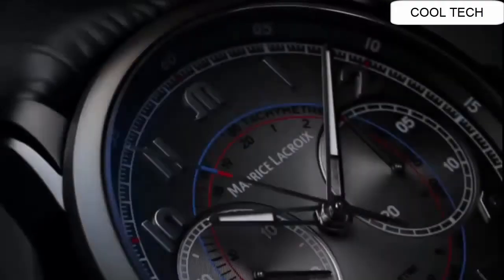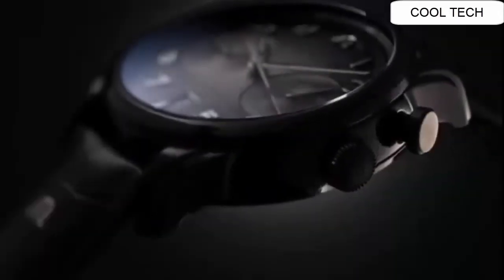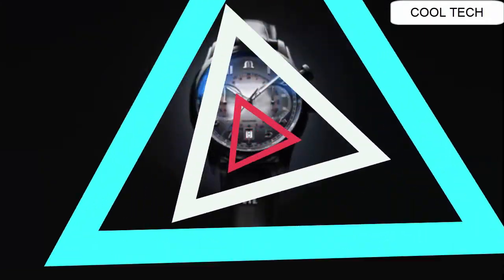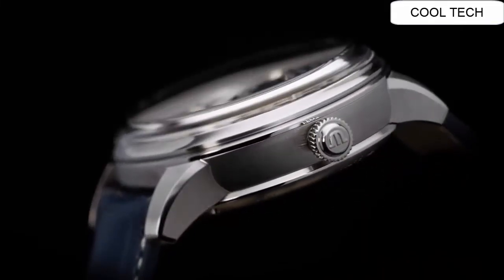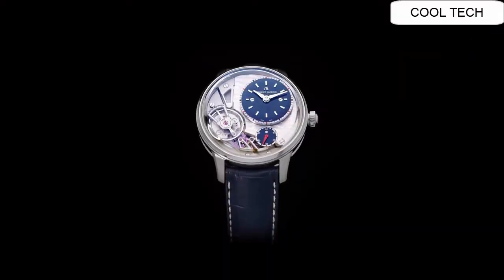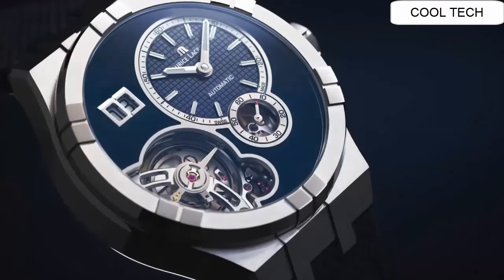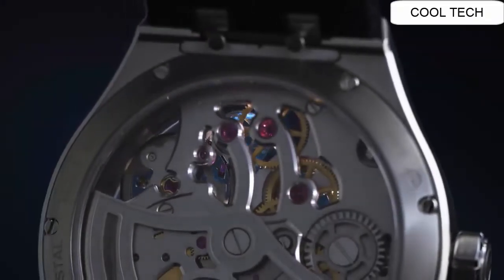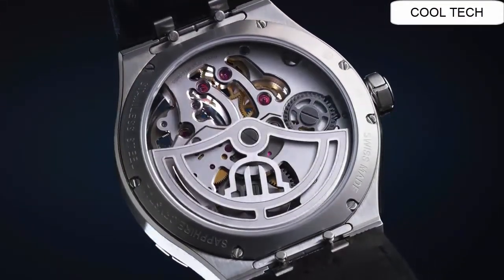Top 3 Best New Maurice Lacroix Watches For Men | Maurice Lacroix Watches for sale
Top 3 Best New Maurice Lacroix Watches For Men | Maurice Lacroix Watches for sale | Maurice Lacroix Watches Price in us.You are in the right place.

10.MAURICE LACROIX X LABEL NOIR AIKON AUTOMATIC LIMITED EDITION
09.Maurice Lacroix Masterpiece Le Chronographe Squelette
08.Maurice Lacroix Masterpiece Régulateur Roue Carrée
07.Maurice Lacroix AIKON CHRONOGRAPH AI1018 SS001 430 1
06.Maurice Lacroix AIKON Automatic 42mm

05.Maurice Lacroix NEW AIKON Venturer Bronze 43mm

04.Maurice Lacroix NEW AIKON Venturer Bicolour Steel & Gold 43mm.
03.Maurice Lacroix NEW ATACAMA ADVENTURER 1760 SERIES

02.Maurice Lacroix MASTERPIECE GRAVITY

01.Maurice Lacroix AIKON MASTER GRAND DATE